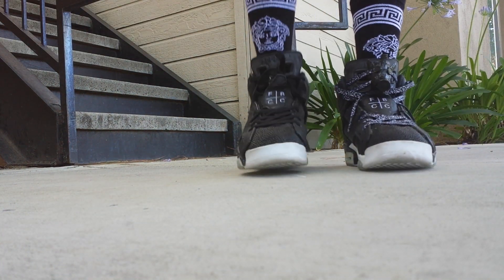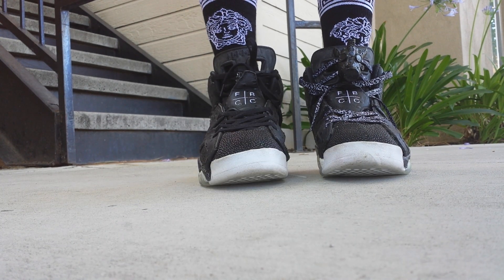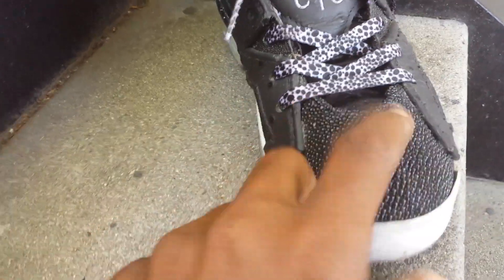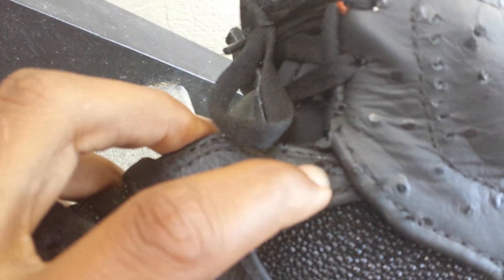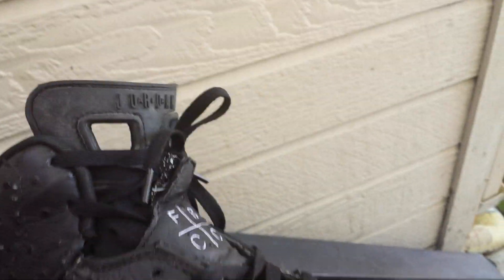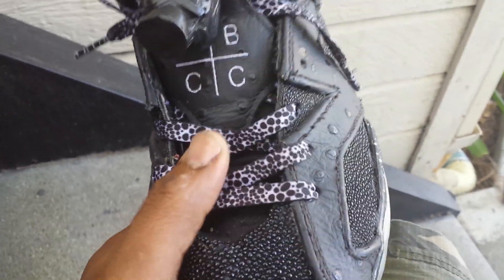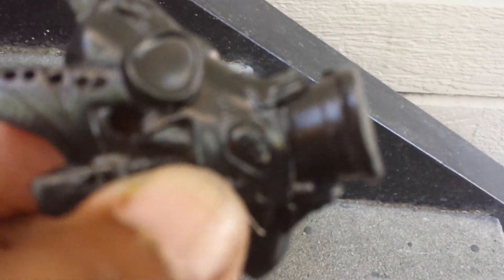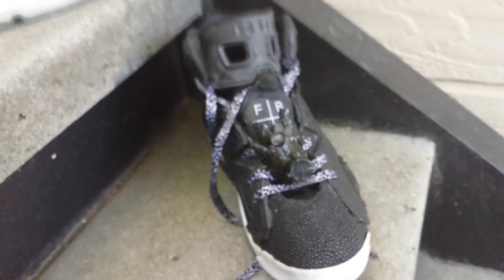Black surf&turf 6 customs by fbccnyc